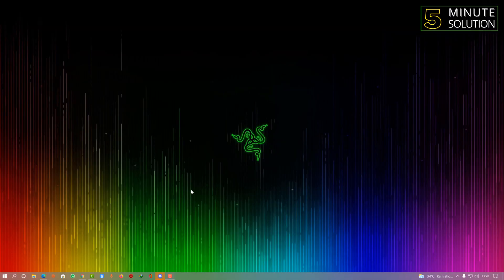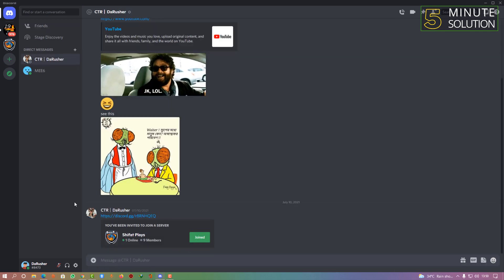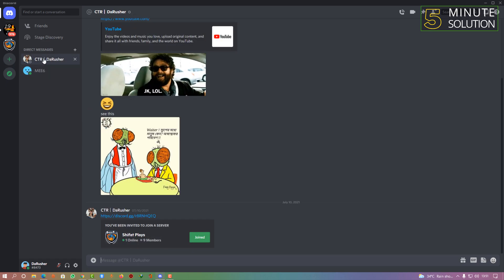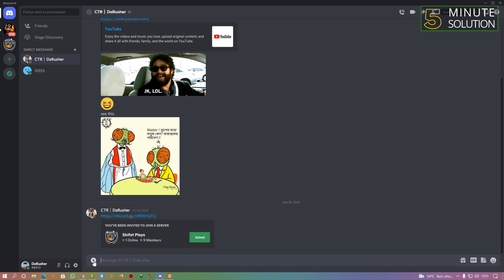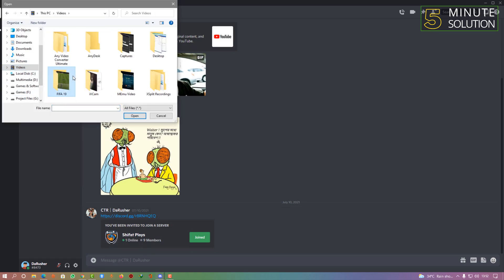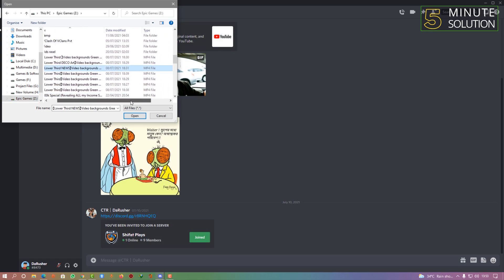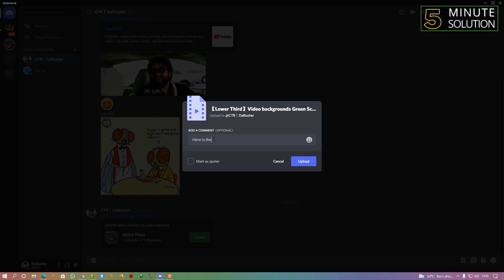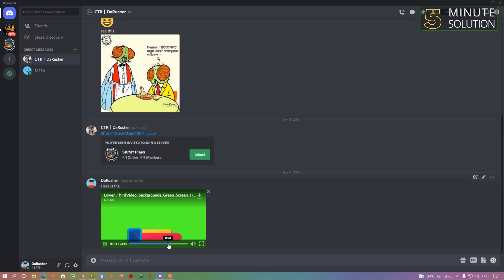How to send videos on discord 2024 | 5 Minute solution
How to Send Videos on Discord Mobile

You can then click the 'Photo Selector' button directly to the left of the chatbox. This will open your phone's gallery, but it'll only be searching for photos. ... Once you've selected the video, just hit the blue Send icon to send your video to the chat.